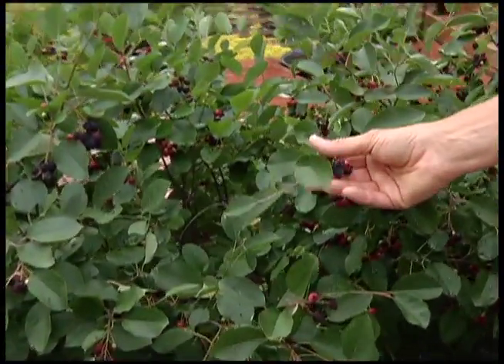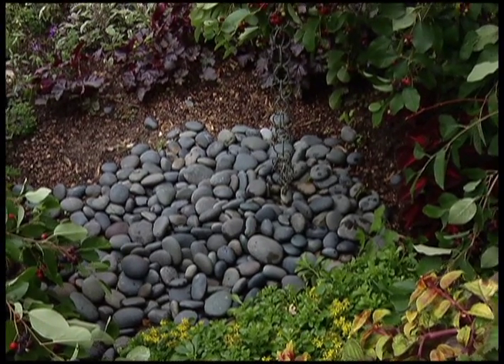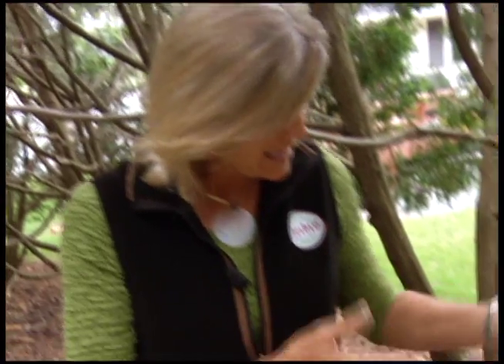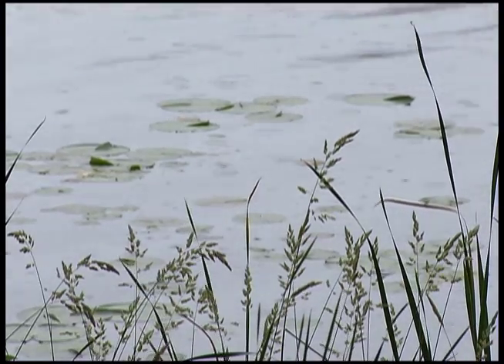In the Garden: Exploring Permaculture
A gardener uses grass clippings as mulch. A farmer uses his chickens' eggs for food and manure for fertilizer. A homeowner installs a rain chain to draw rainwater away from his home as well as to harvest rainwater to irrigate the yard and garden.

Each scenario is an example of recycling. Each scenario could also be considered an example of permaculture.

Permaculture is an intense application of recycling to one's life. It is a comprehensive sustainable system run by a combination of nature, landscape, people and technology; puts minimal effort into production of materials; and uses and reuses materials so that no land or resources go to waste. A person turns his or her land or property into a design system that produces food, energy, shelter and other materials by maximizing the natural functions of plants and animals.

Heidi Heiland, with Heidi's Lifestyle Gardens, provides further explanation in the following article:

Permaculture is an ecological design system for sustainability in all aspects of human endeavor. It teaches us how to build natural homes, grow our own food, restore diminished landscapes and ecosystems, catch rainwater, and build communities.

Key Principles of Permaculture:

·         Food Forests
Food Forests mimic the architecture and beneficial relationships between plants and animals found in a natural forest or other natural ecosystem. Food forests are not 'natural', but are designed and managed ecosystems (typically complex perennial polyculture plantings) that are very rich in biodiversity and productivity.

·         Poultry and Backyard Animals
Animals (including birds and wildlife) are a critical component of any sustainable system, as without their participation and contribution the ecological balance cannot be achieved. Everything gardens in permaculture, and animals are in the leadership position. Manure is needed for soil fertility. Foraging on fallen fruit, weeds, seeds and garden pests helps with keeping things healthy. Soil cultivation is frequently a benefit, especially when keeping chickens.

·         Rainwater Harvesting
In permaculture, buildings and landscapes are designed to absorb rainwater. This is not only a good idea for dry climates, but is also very important in places with plentiful moisture. Rainwater is best used when it is allowed to infiltrate the soil. There it is available to plants, it is cleansed and enters the groundwater or returns to the hydrological cycle. Rainwater harvesting is an alternative to designing our outdoor environments to get rid of water - where it rushes down hillsides, streets or roadways. This is how soil erosion begins and pollutants get washed into waterways. In some circles, there is a distinction between rainwater harvesting (meaning direction rainwater and runoff towards planted areas for infiltration); and rainwater catchment where water is actually captured from roofs or other hard surfaces and is stored in cisterns. The former is simpler and less costly, the latter allows you to have access to water during dry spells, but may be more expensive.

·         Designing for Multiple Functions
Many examples can be drawn to illustrate this principle, the one that reminds us to always capitalize on the investment of work and resources. Everything should serve multiple functions by design - road channels cooling winds towards a house; water tank casts its shade to create comfortable microclimate nearby; rain gutter drains towards a fruit tree.

Heidi Heiland deploys a number of practices in support of permaculture principles, including:

·         Geothermal heating system for her home
·         Rain box systems to catch and use rainwater
·         Permeable paver driveway system
·         Smart irrigation system drawing water from her lake
·         Rain gardens
·         Rain chains

Permaculture institutes have been formed to promote sustainable living skills through education, networking and demonstration projects.

For more information about the Permaculture Institute for Cold Climates,

Cathy Rose is a local permaculture practitioner, from Montrose, MN. To learn more about her practice, called "Nature's Farm",

Renee Banot